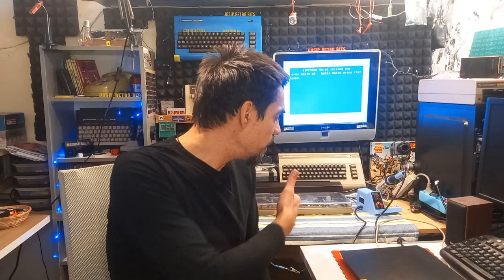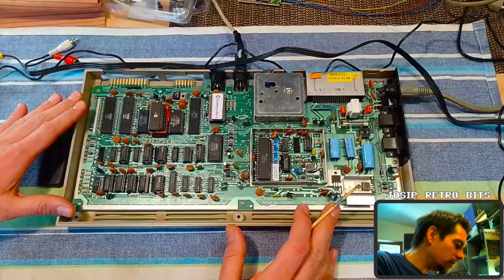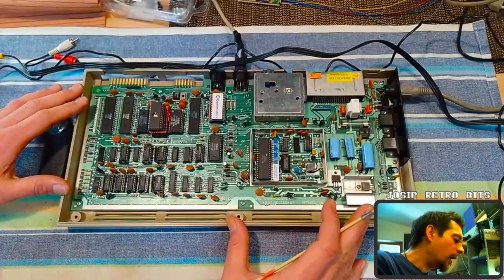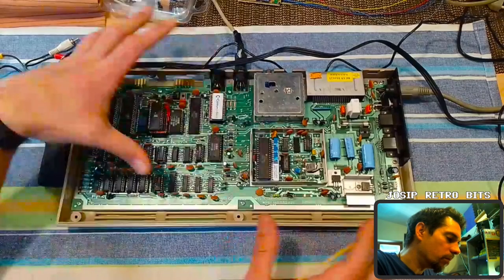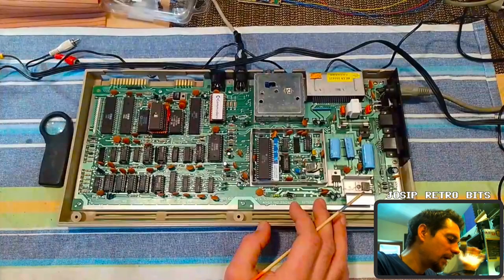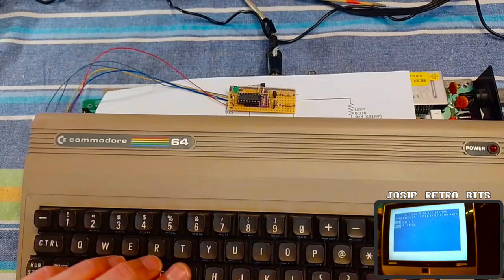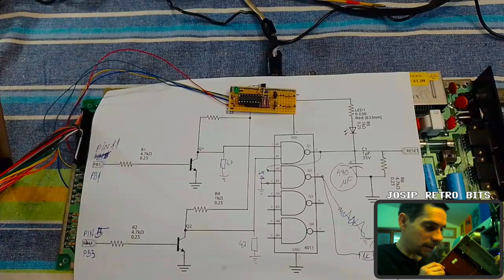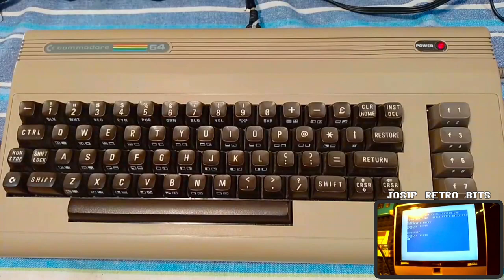Keyboard Reset Circuit for Commodore 64 | Mods and Repairs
In this video you can see my Commodore 64 "Frankenstein"; board no. 250407 with VICII and SID chips from a shortboard.
Also, I made a reset circuit that uses a key combination on the keyboard to reset the c64. Enjoy :)
(Any suggestion to improve this little reset circuit is more than welcome)

RESET CIRCUIT 2; with 3 NPN transistors

0:00 - Intro
0:37 - C64 - no. 250407 issues and repair
4:30 - Reset Circuit Intro
8:29 - Interactive-BOM for 250407
14:50 - Reset Circuit; How it works and Schematics
22:29 - Reset Circuit Montage
27:37 - Testing Reset Circuit
29:18 - Introducing funky little camera :)